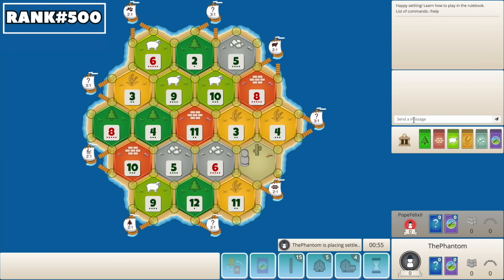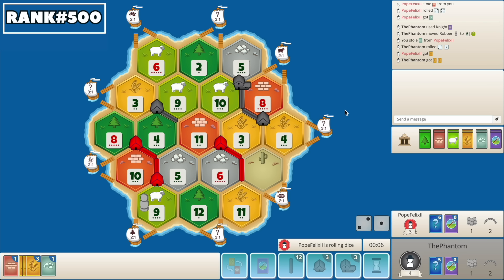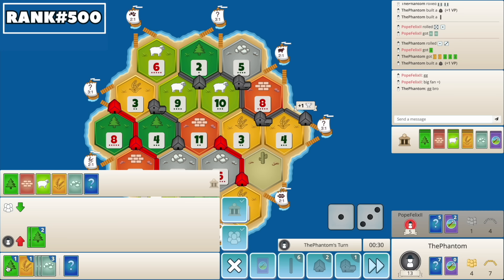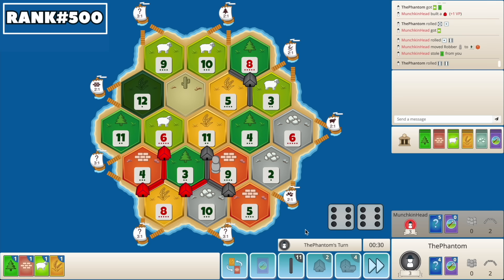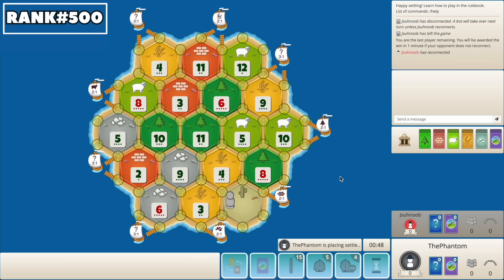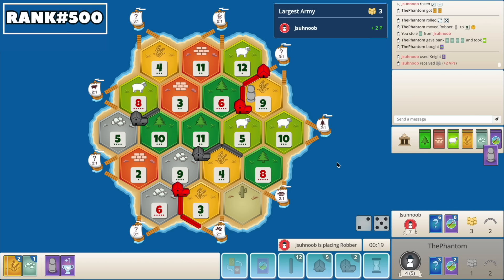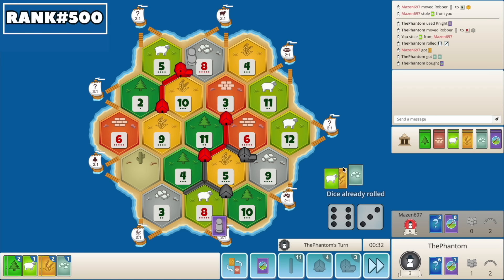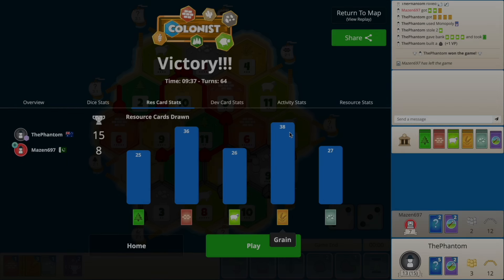1v1 Catan Pro Begins The Climb!!!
Season 10 Ranked 1v1 Colonist!!